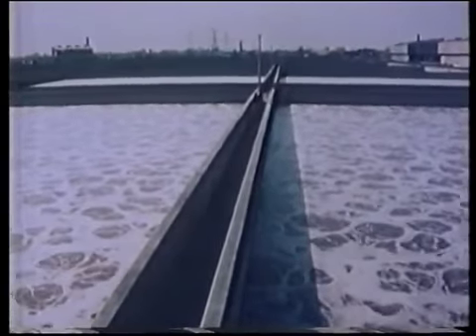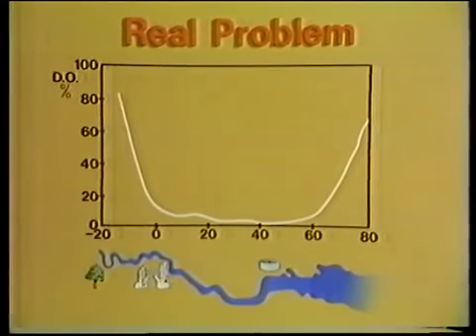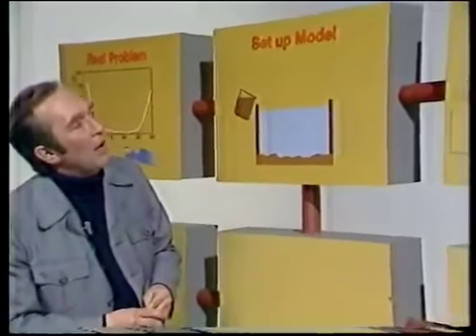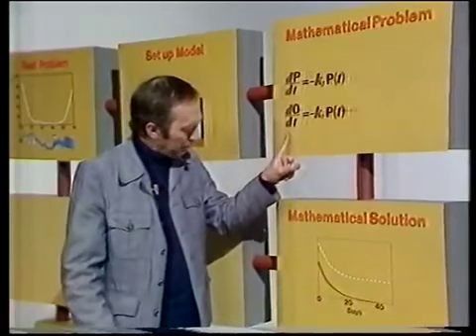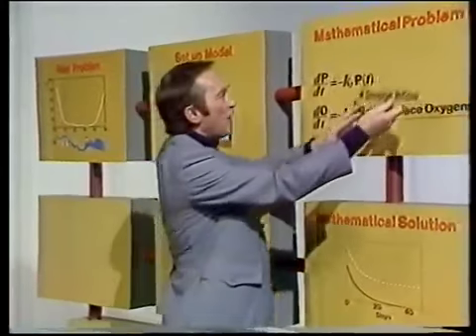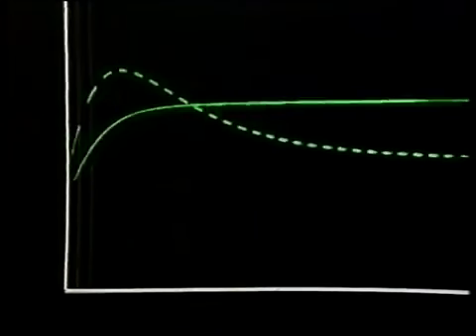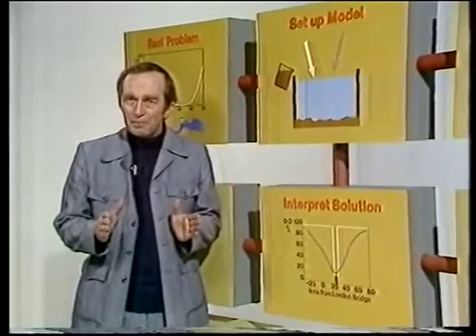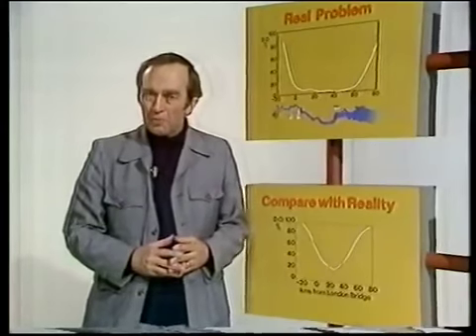OU BBC M101 Ep 31 of 32 Block 5 Unit 5 Modelling Pollution Maths Foundation Course